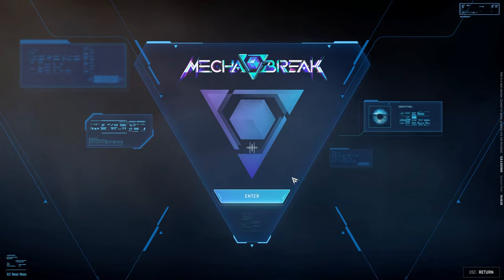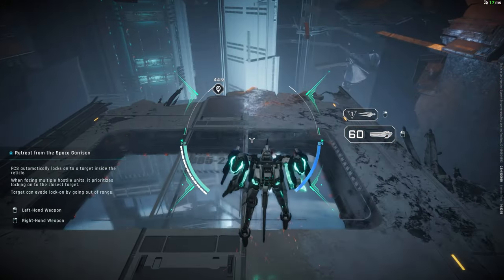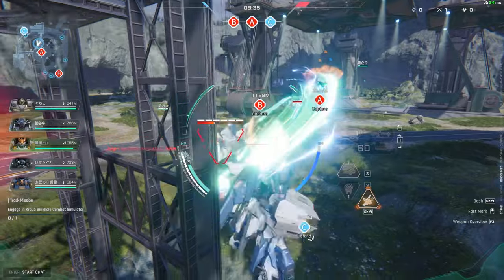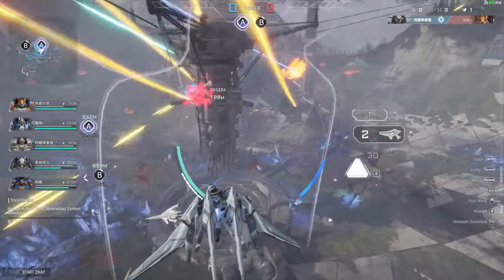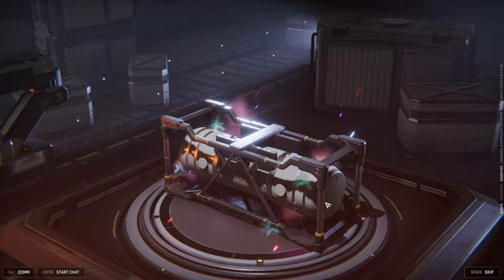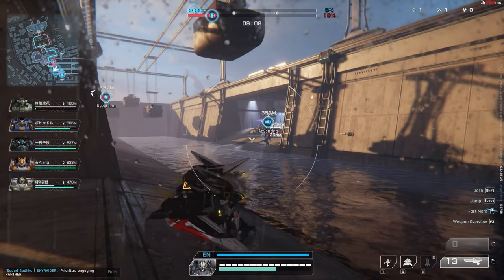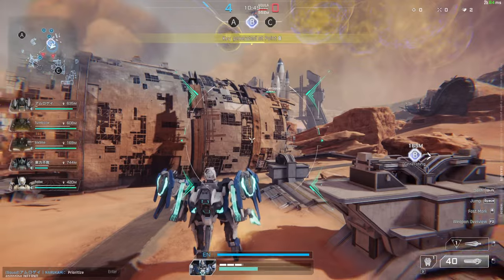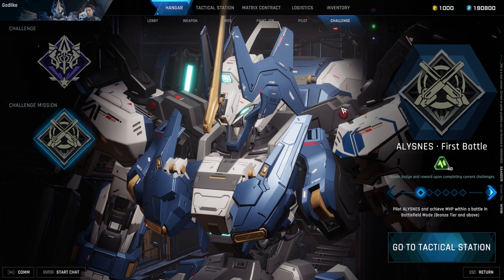The Gundam Game we Never Got | Mecha Break Playtest First Impressions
00:00 Character creation
01:49 Gameplay starts